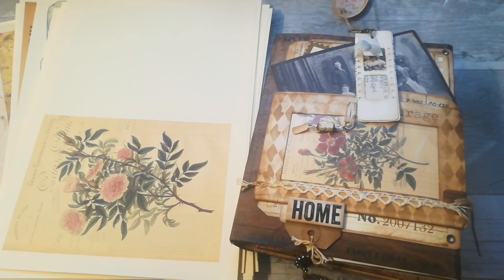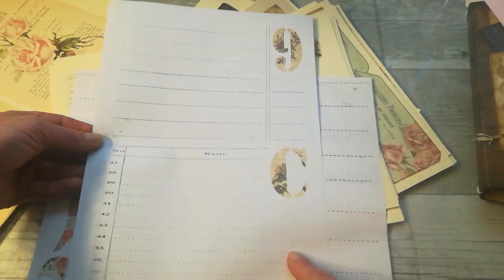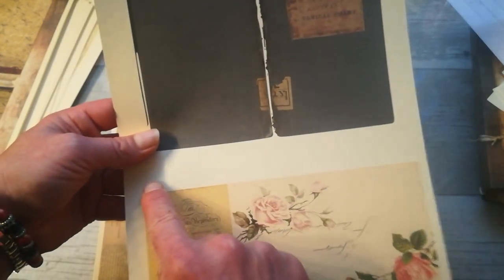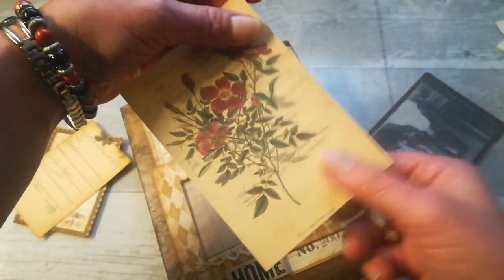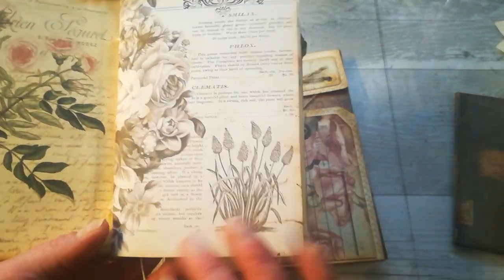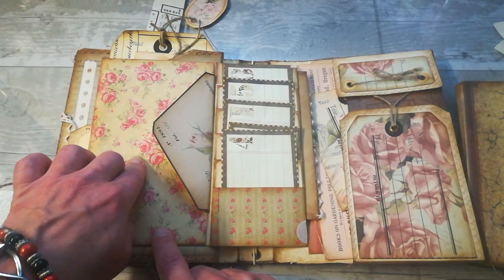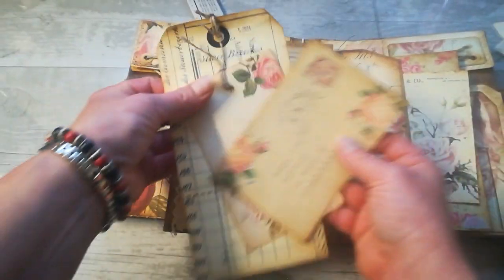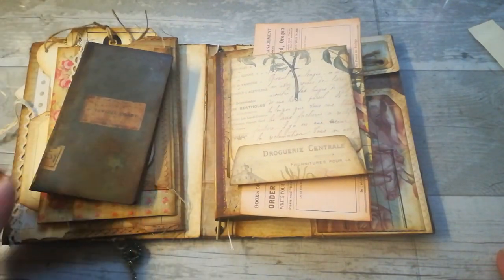Roses eternity journal cover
Digital collection I used: